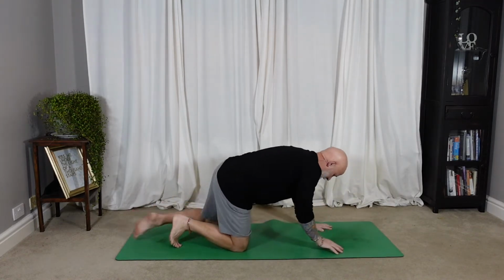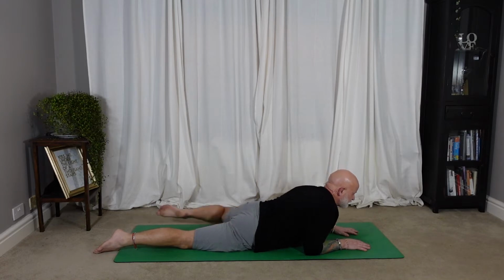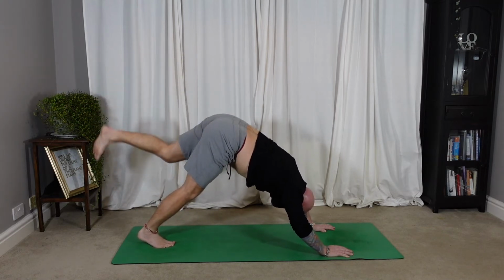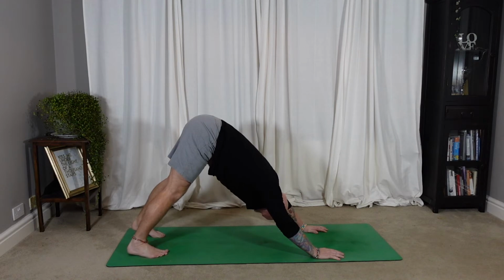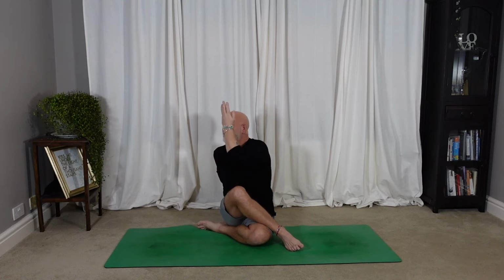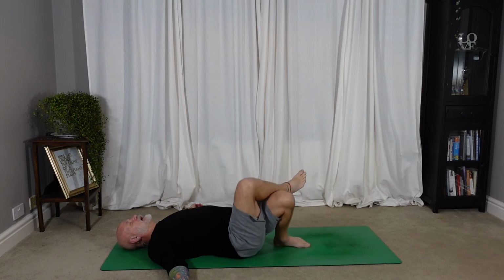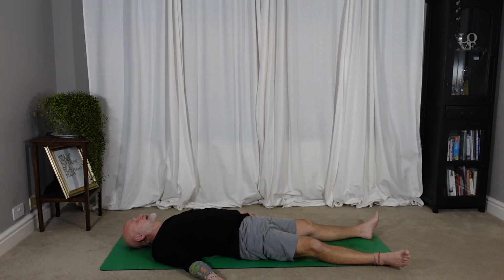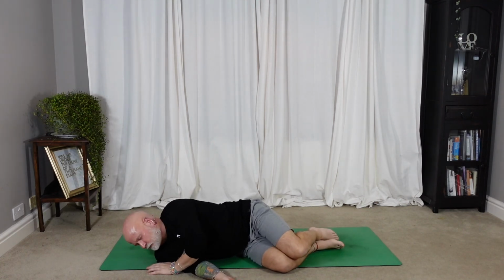RE-START DAY 27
I love hip opening yoga poses. For some reason I just find them really satisfying. I think it is something to do with the release of tension all around the core of the body that these poses bring.
Day 27 is all about the hips (and as you know, the hips don't lie!)
One of the poses in this class is called Half Lord Of The Fishes - and if that doesn't make you want to jump in then I don't know what will.
There are several other classes on the Chi Living channel with a hip and back opening focus, such as this one.
As you know, Re-start is completely free to join (like all my YouTube content) but if you would like to contribute financially then I would be very appreciative.